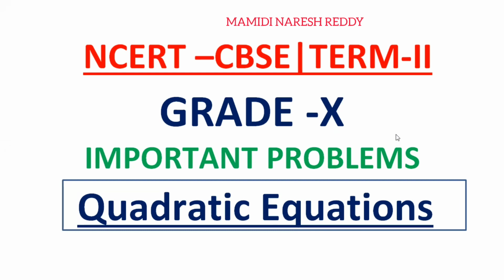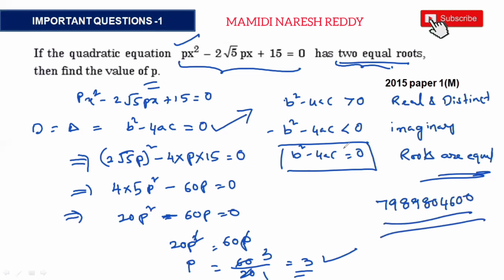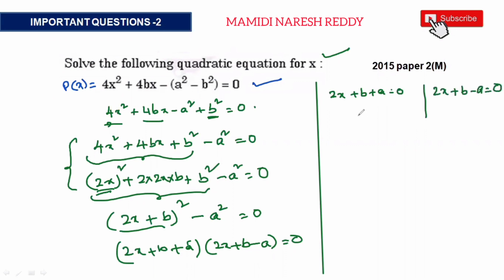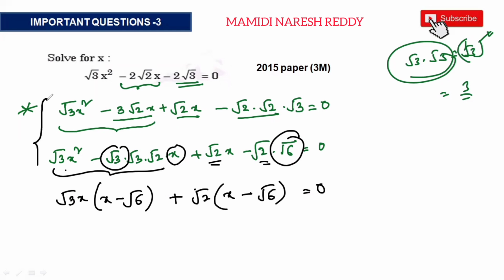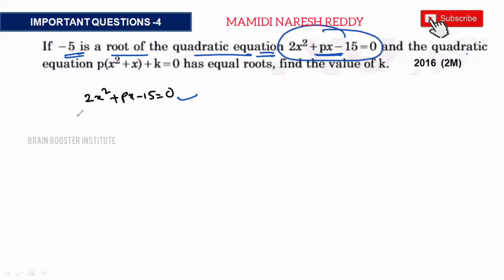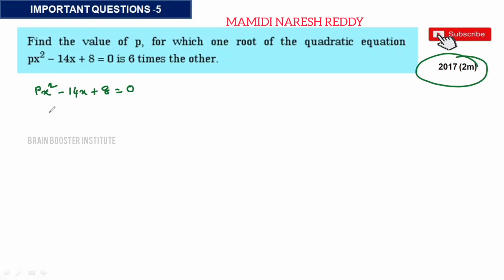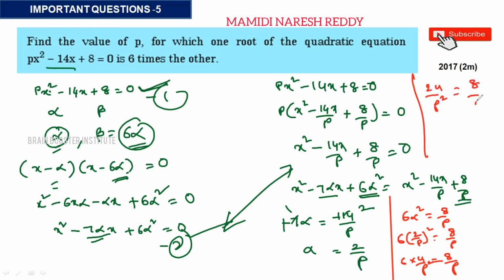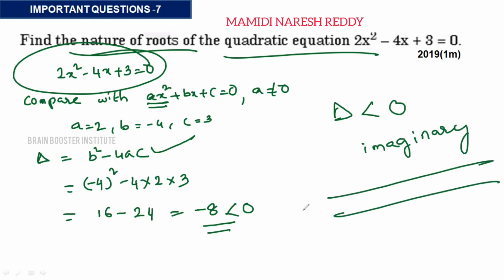Grade 10 Term-2 Last Minute Preparation | NCERT | CBSE| GRADE 10 maths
Last Minute Preparation || NCERT || CBSE|| GRADE 10 maths